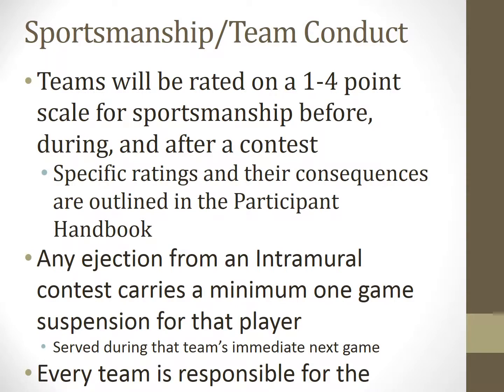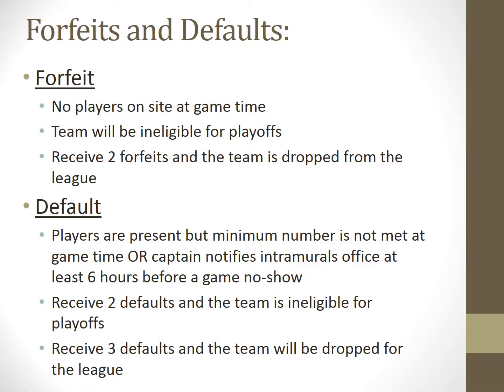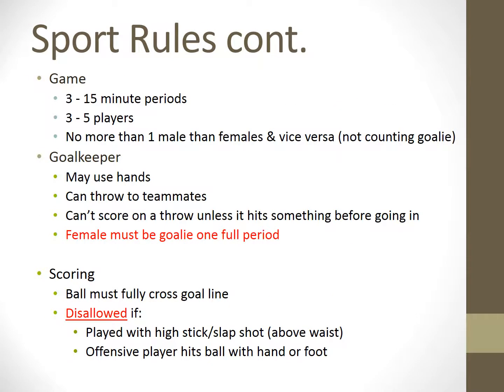Captain's Meeting Broomball